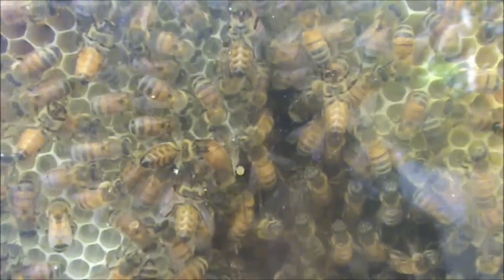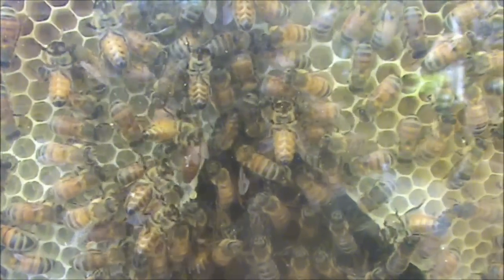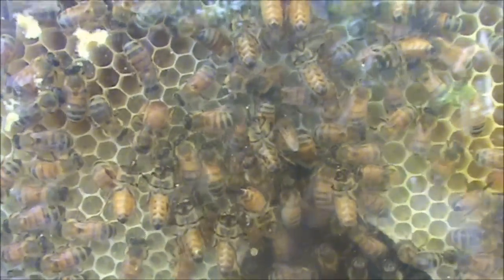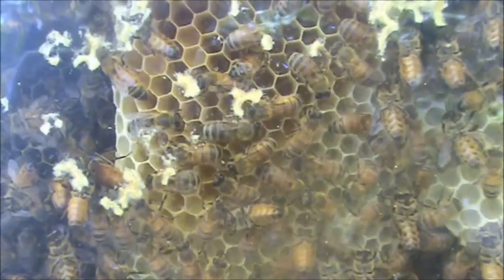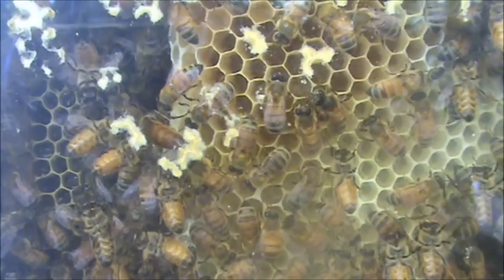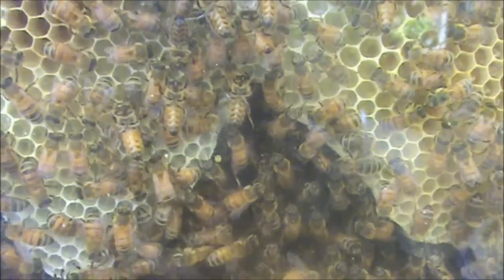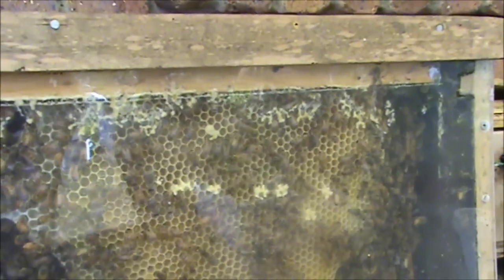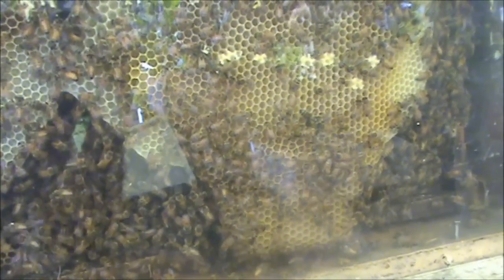Beekeeping: Queen Bee Laying Eggs on Warre Frames in Observation Hive.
I'm using my observation hive to make some worker comb for the start of a Warre hive.